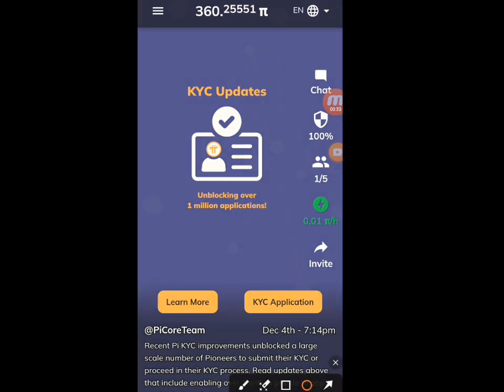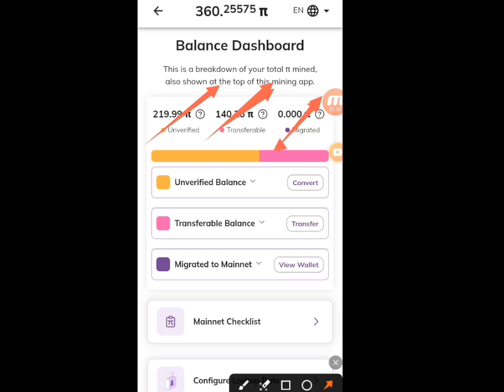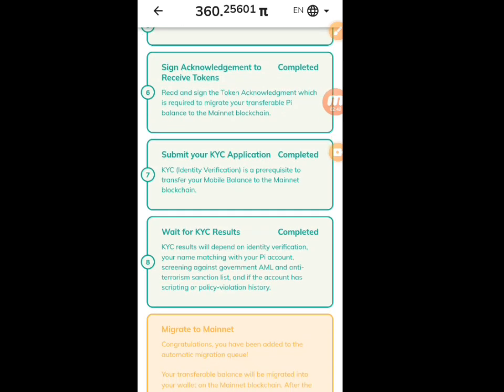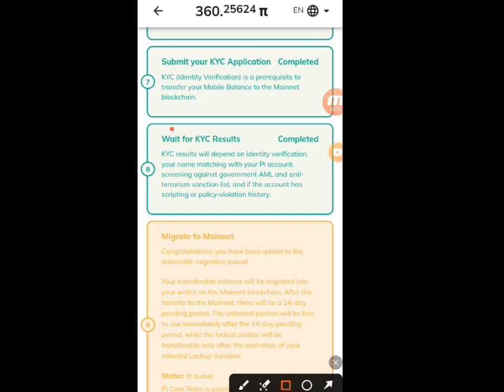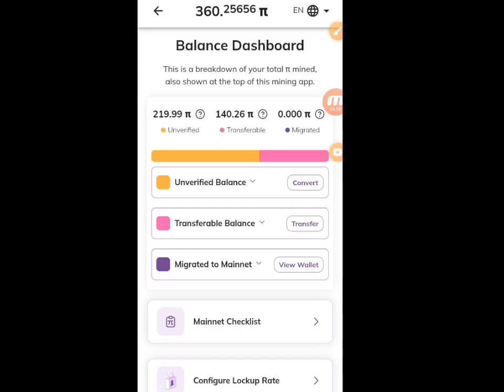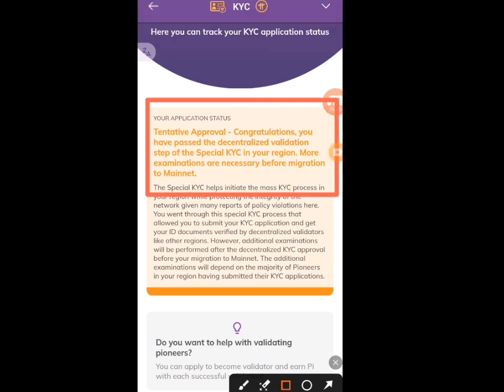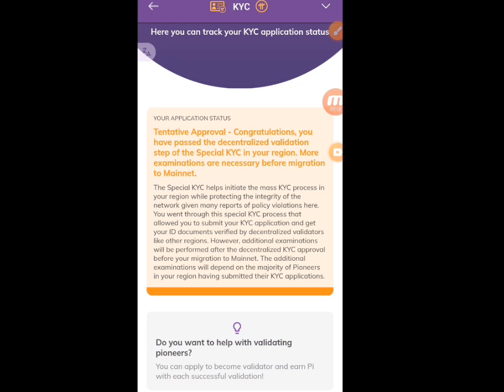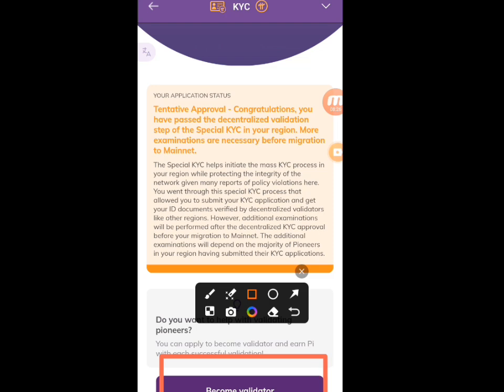Pi KYC Approval; What to do if You're Stuck 🔥🔥🔥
Struggling with Pi KYC approval? You're not alone!

In this step-by-step guide, we dive into the most common challenges faced during the Pi Network KYC process and how to resolve them effectively. From incomplete documentation to verification delays, we’ve got practical solutions to help you successfully complete your KYC and unlock the full potential of your Pi coins.

👍 Like this video if you found it helpful and share it with your fellow Pioneers!
💬 Got questions or tips to share? Drop them in the comments below!